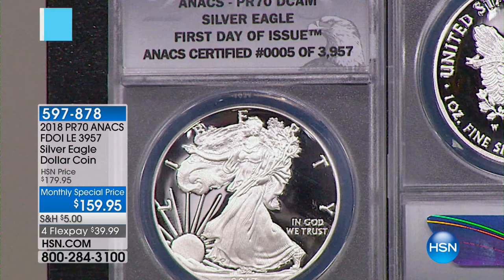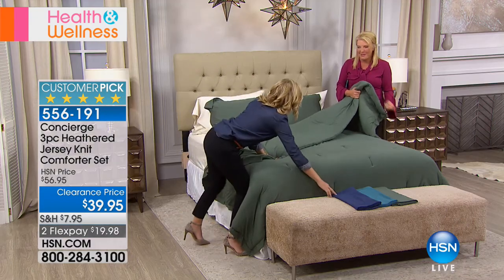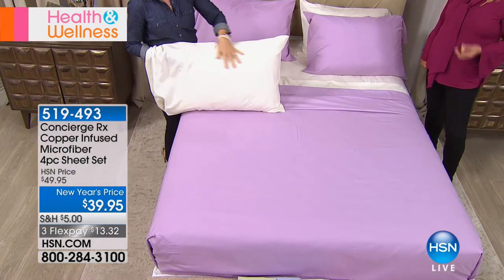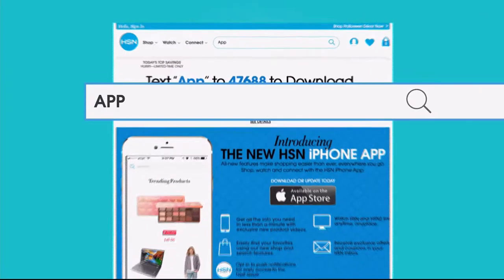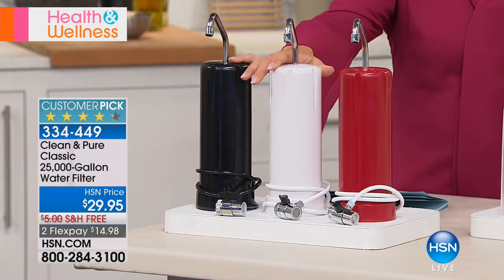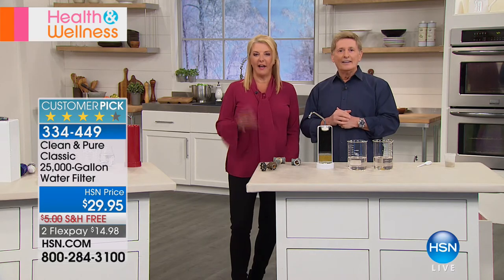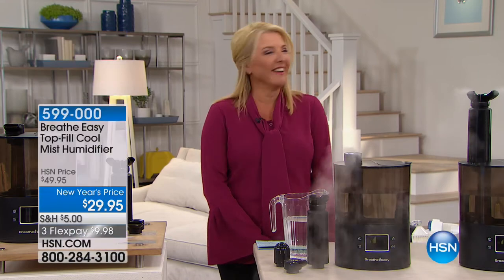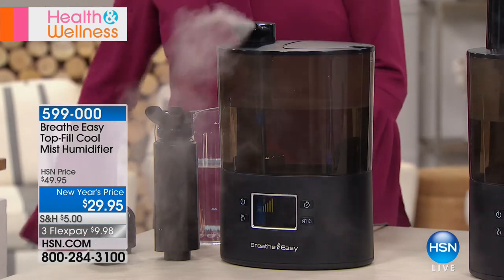HSN | Connected Life with Brett Chukerman 01.24.2018 - 07 PM